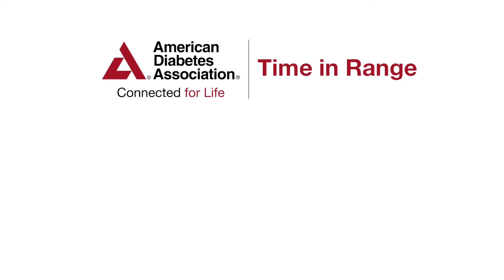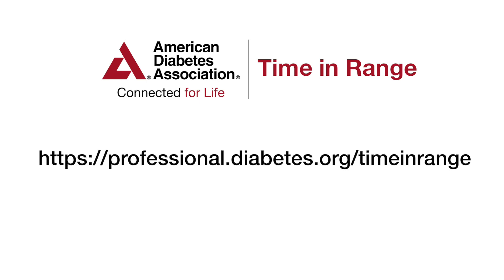Blood Glucose Levels During Pregnancy: How low is too low?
Too low in pregnancy is different than the definition of low in a non-pregnant adult. Different phases of pregnancy pose different risks of severe lows, which are more common in early pregnancy. Fingersticks need to be used to validate CGM measured lows. Stacking of insulin needs to be avoided to avoid swinging from high to low and back again.

Speaker: Anne Peters, MD